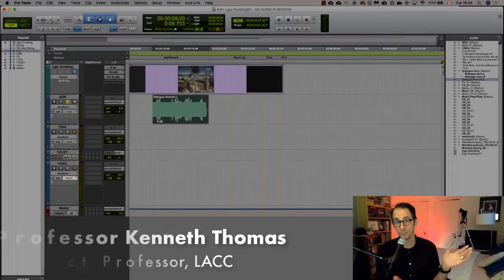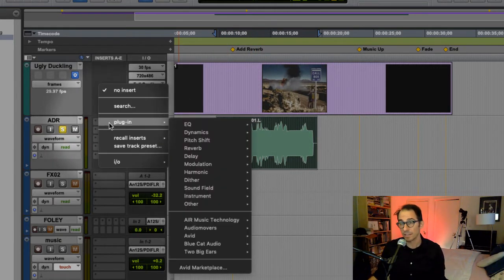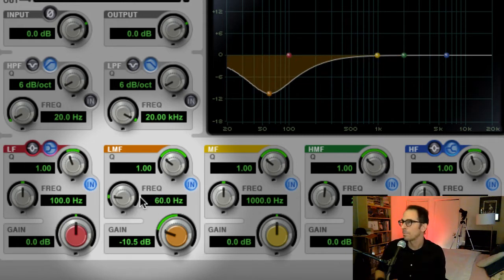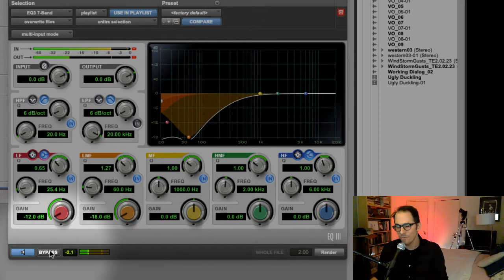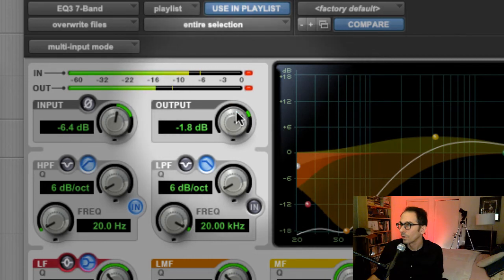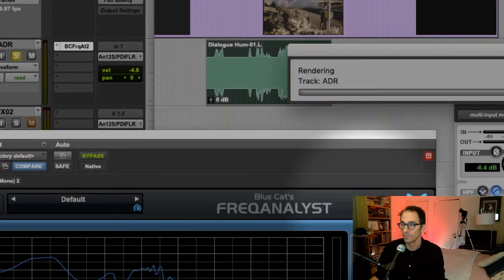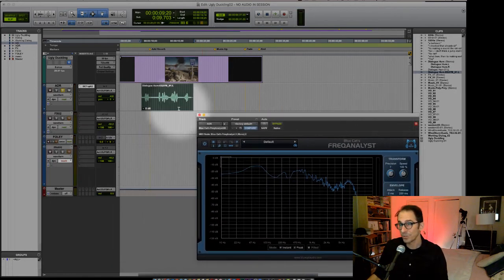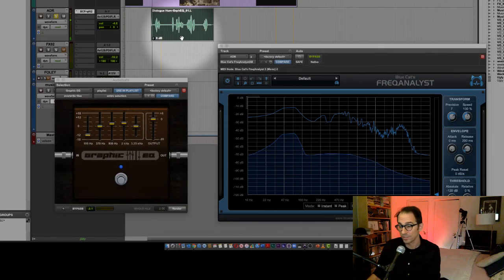Pro Tools - EQ to Fix Bad Sound, with Frequency Analyzer, Part 02